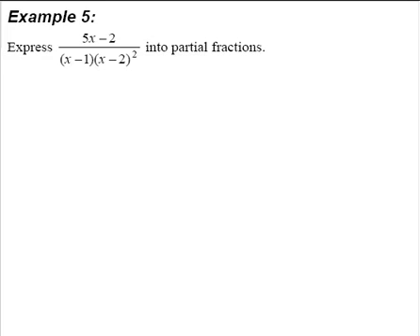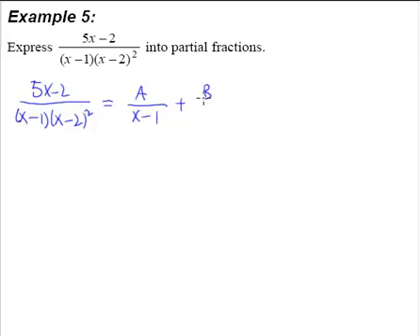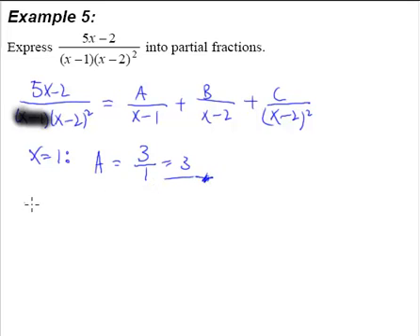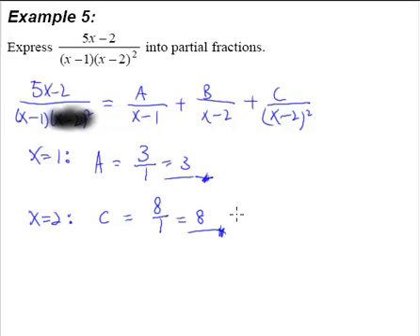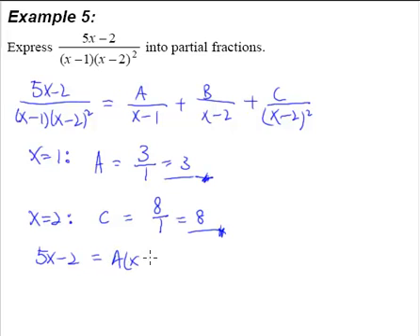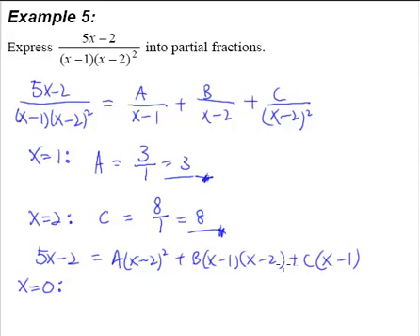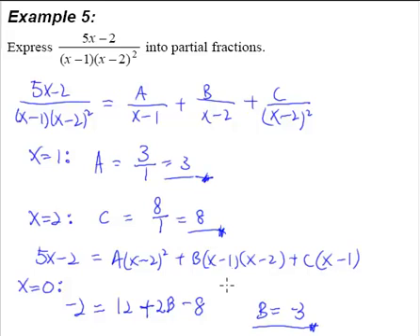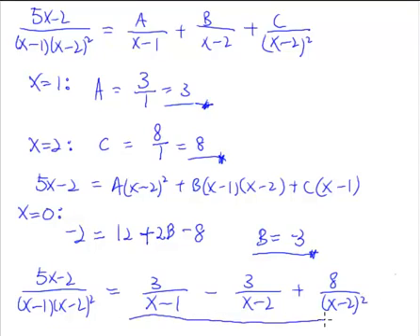8. Partial Fractions - Example 4 (Cover-Up Rule)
Express (5x-2) / [(x-1)(x-2)^2] into partial fractions.
Solving partial fractions using the cover-up rule.